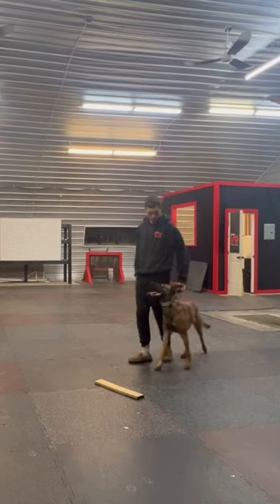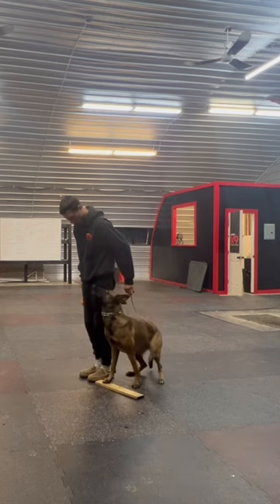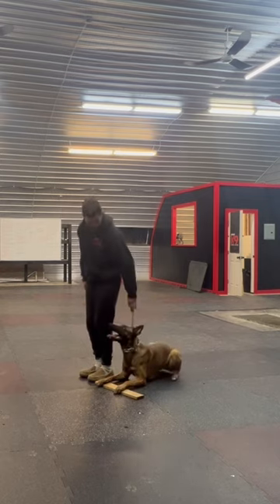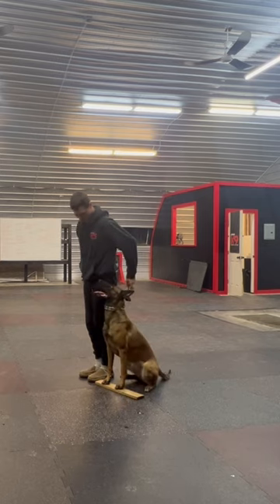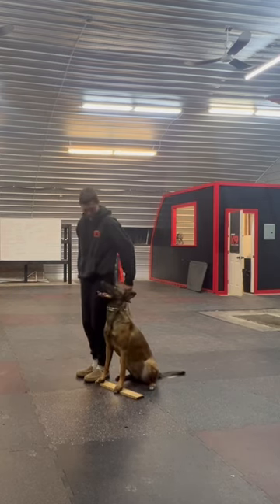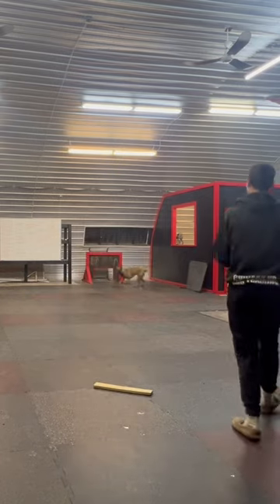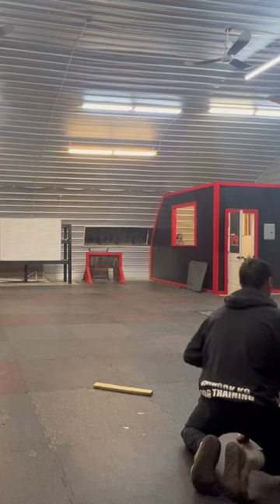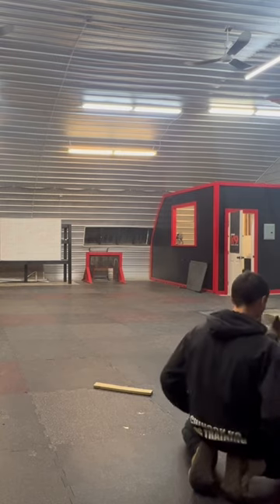Change of Position With Senna.